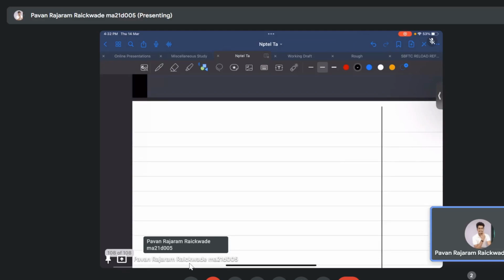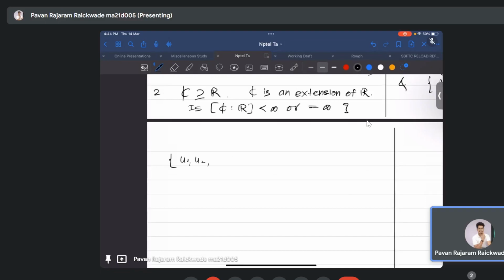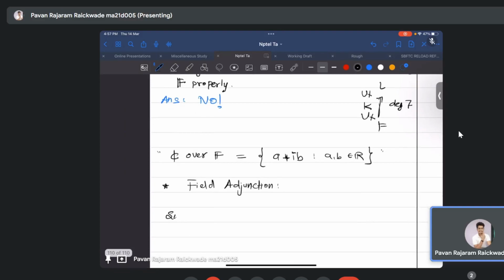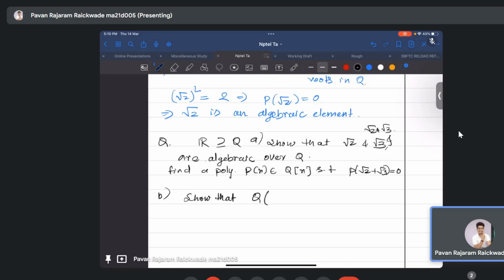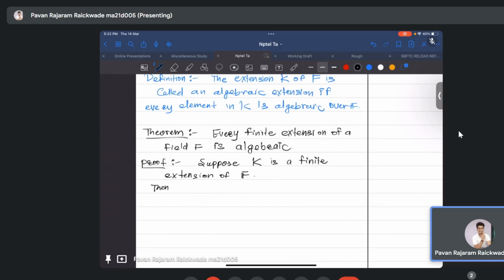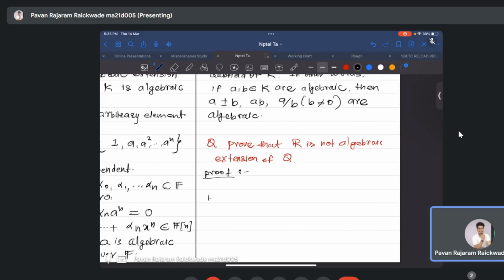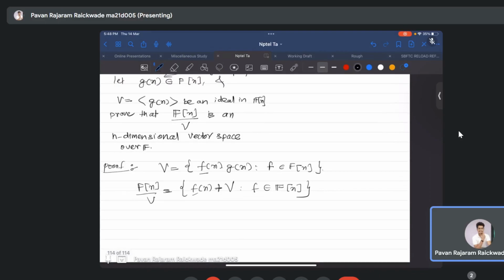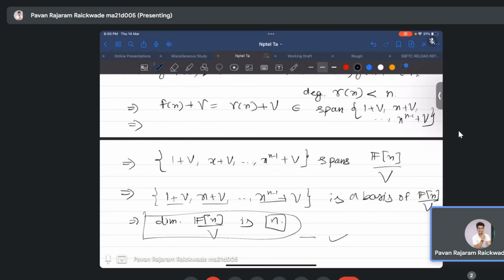Week 7 Ring theory nptel